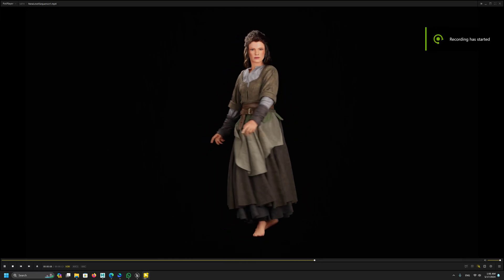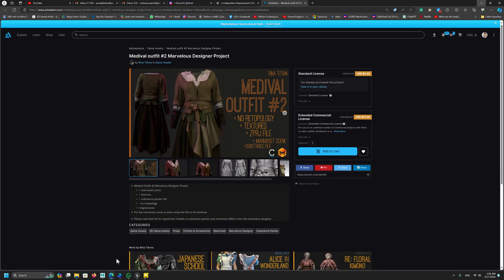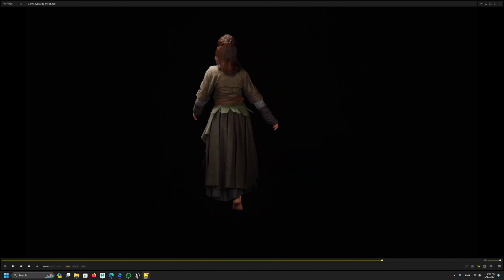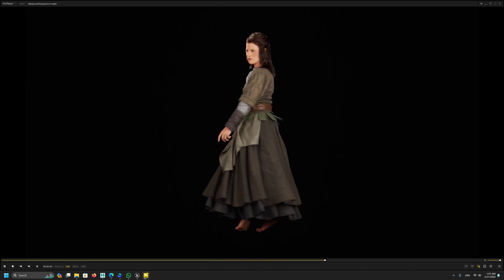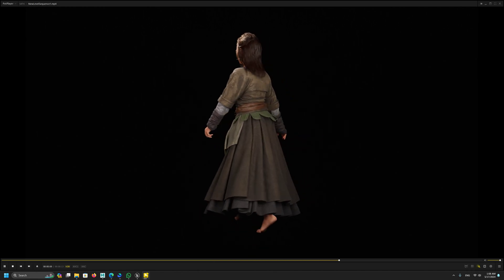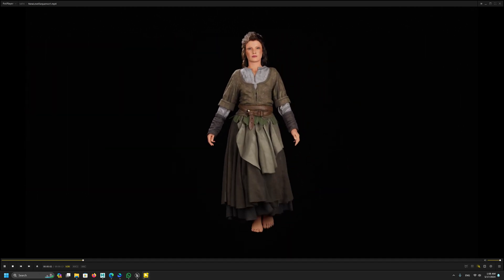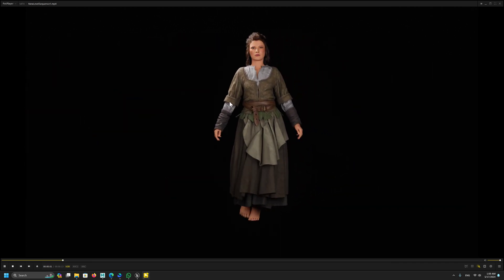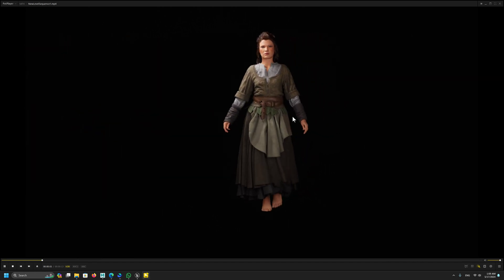Style3D Simulator: The Ultimate Cloth Sim Tool for Unreal Engine Cinematics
In this video, I explore why many studios continue to use Maya and Houdini for cloth simulation, even though tools like Marvelous Designer are more efficient. I'll discuss the reasons behind their preference for traditional software and the benefits these tools offer. Moreover, I'll explain why Style3D Simulator is the best choice for creating cinematic content with cloth simulation in Unreal Engine. Join me to discover the optimal tools and techniques for achieving impressive cloth simulations in your projects!